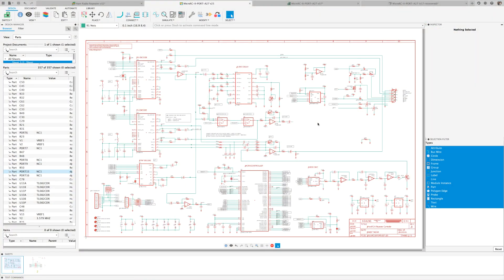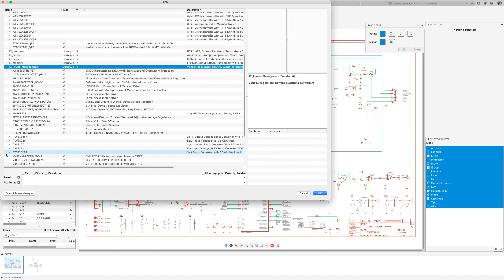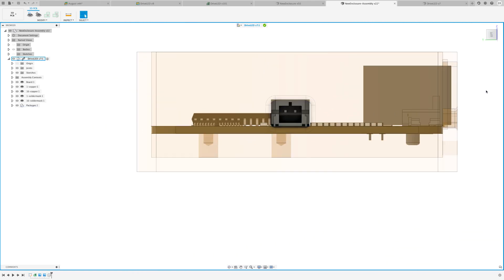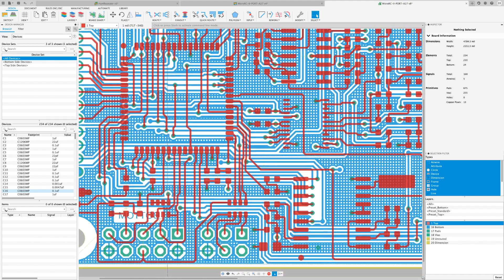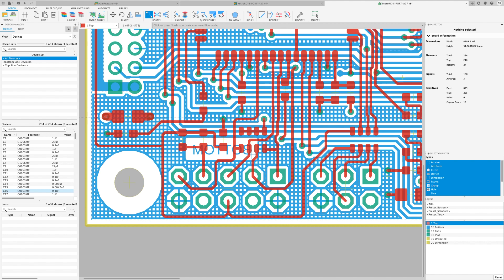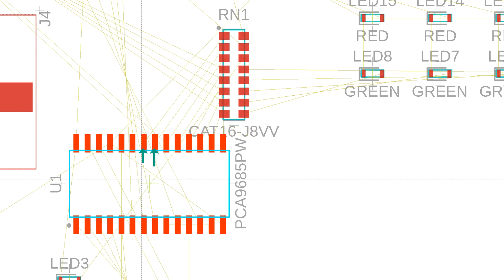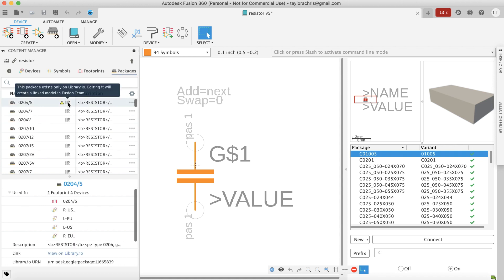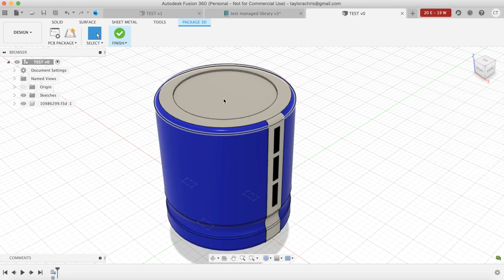What's New Fusion 360 electronics - August 2020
In this update, you see all the improvements and new features for Fusion 360 electronic editors. Library content update, Edit in Place for electronic components, Push&Shove options for component placement, and many more. These updates will exponentially optimize your electronic design time.